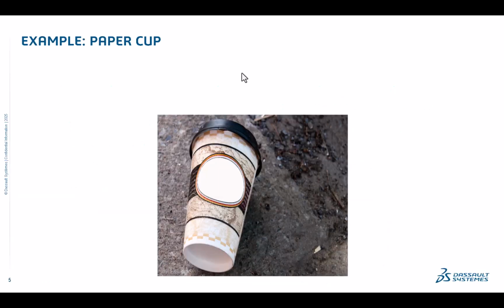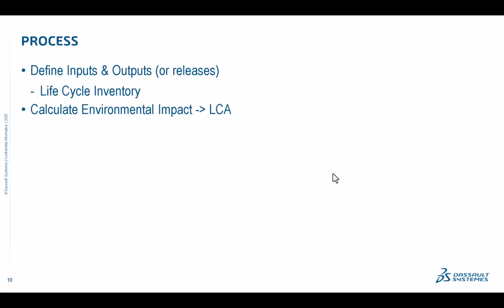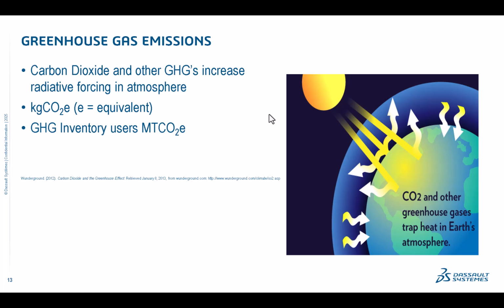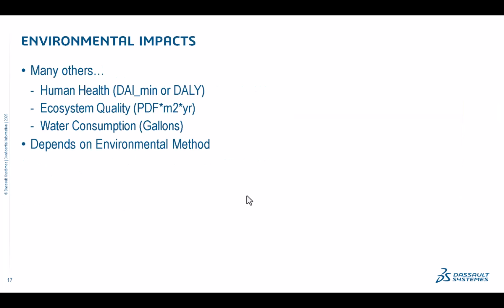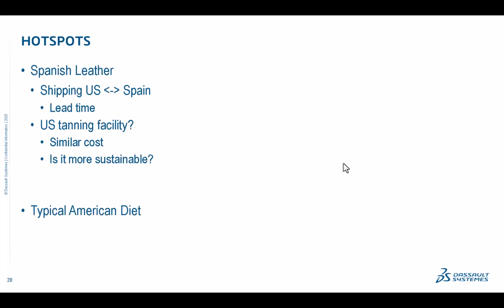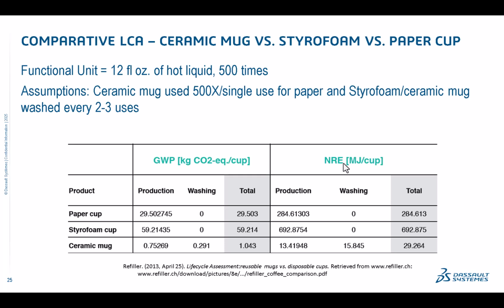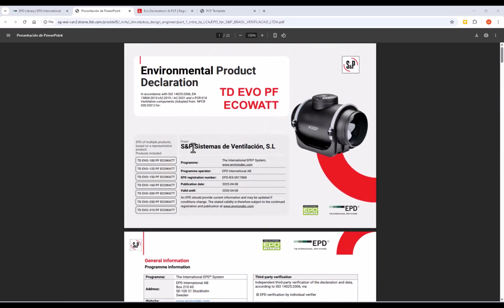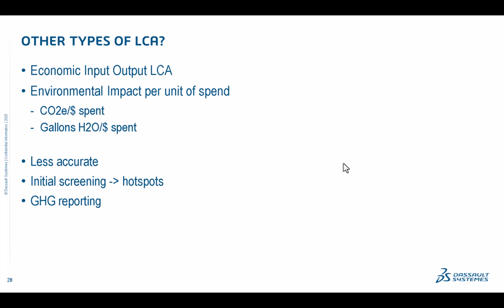LCA for 3DEXPERIENCE SOLIDWORKS – Part 1 – Introduction to LCA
Life Cycle Assessment (LCA), is a comprehensive method for evaluating the environmental impacts of a product, process, or service throughout its entire lifecycle, from raw material extraction to end-of-life disposal. Adhering to the adage that “what can be measured can be managed”, LCA is a tool that sustainable design practitioners use to identify environmental impact hotspots in their designs. LCA is also used to compare one design alternative to another to identify the product, process or service with the lower environmental impact across a wide range of environmental impact metrics.

Through its Sustainable Innovation Intelligence roles, Dassault Systèmes gives all 3DEXPERIENCE Platform users the ability to perform LCA. This series of videos will focus on users of 3DEXPERIENCE SOLIDWORKS. These videos will demonstrate how 3DEXPERIENCE SOLIDWORKS users can perform LCA using applications in the Eco-Design Engineer role.

Part 1 of this series of videos will cover some of the basics of Life Cycle Assessment. If you are new to LCA you are encouraged to watch this video.

If you are familiar with LCA you can skip ahead to Part 2 in this series of videos where will cover required settings to perform LCA on 3DEXPERIENCE SOLIDWORKS models. Part 2 will also cover some basic topics for SOLIDWORKS users who are new to the 3DEXPERIENCE Platform.

Part 3 demonstrates how Business Value Definition and Eco-Design Assessment (two applications in the 3DEXPERIENCE Platform Eco-Design Engineer role) can be used to perform hotspot LCA for a product designed in 3DEXPERIENCE SOLIDWORKS.

Subsequent videos will explore comparative LCA, creating custom human activities and defining/tracking environmental impact targets (among other topics) for 3DEXPERIENCE SOLIDWORKS users using Eco-Design Engineer.

In this video, citations are provided in the slides for all images or information referenced from 3rd party sources.

Unless otherwise cited, all images are used with permission from Microsoft (accessed via clip art functionality). Please see the Microsoft Services Agreement ) for more information. Slides containing Microsoft content (or the content itself) cannot be bought or sold or edited in a manner that can reasonably be deemed to be obscene.